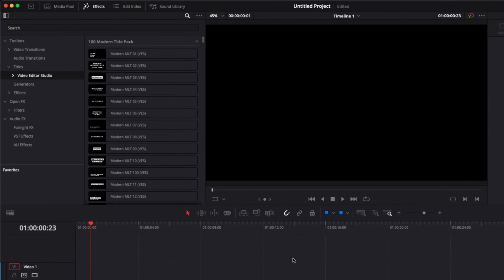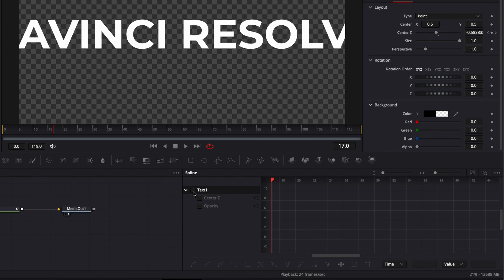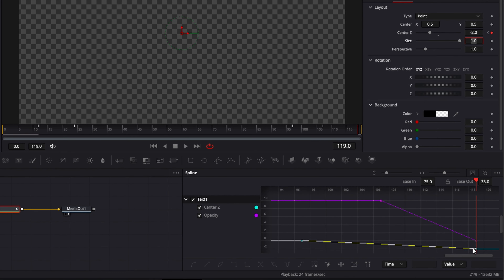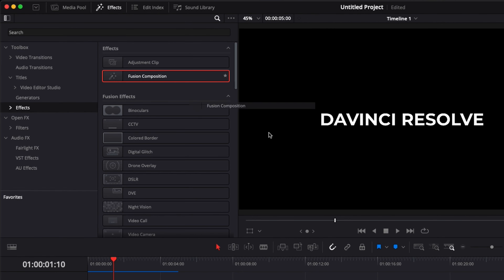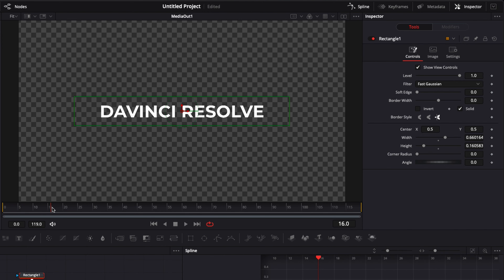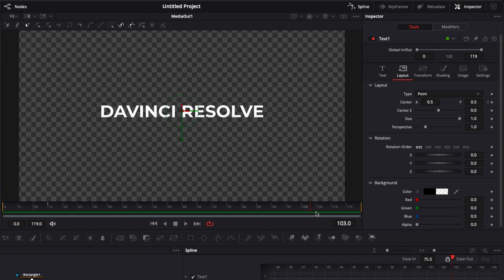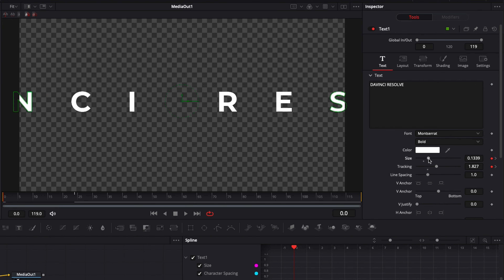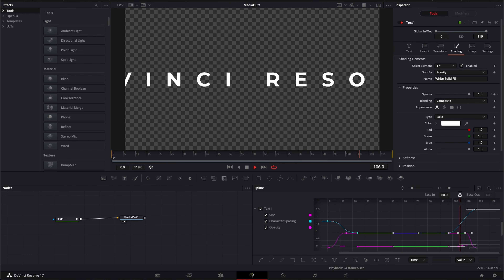Make 3 Animated Title in Davinci Resolve (FREE DOWNLOAD)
In this Davinci Resolve 18 Tutorial for beginners, you'll learn how to do text animation

In this video I'll share with you how to do 3 titles from our Clean Motion Title Pack.

00:00 - Intro
00:11 - Download free text animated title
00:30 - First Title - Overscale Animation
03:35 - Extend animation with Keyframe Stretcher
04:56 - Second Title - Mask Animation
07:50 - Third Title - Tracking Animation
10:10 - Free sample from the Clean Motion Title Pack